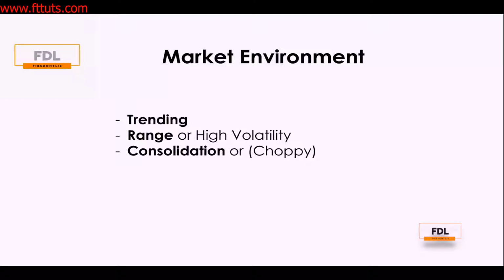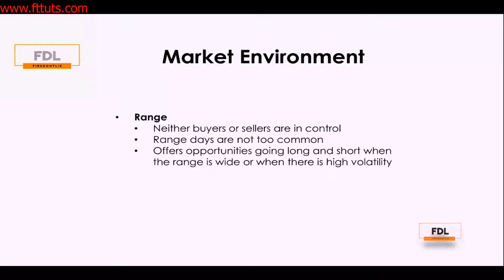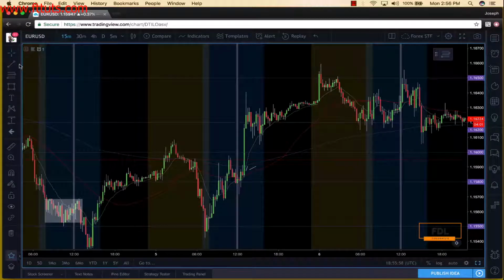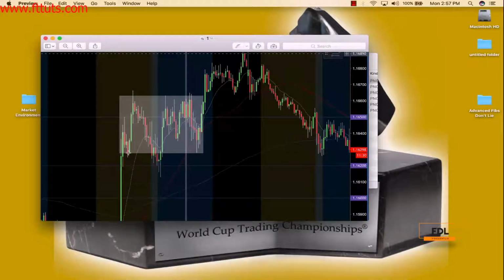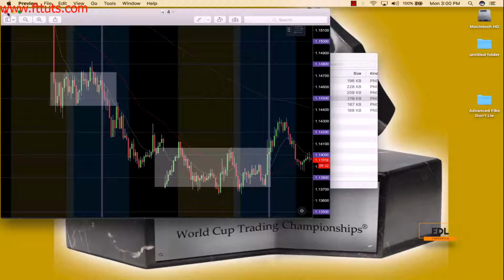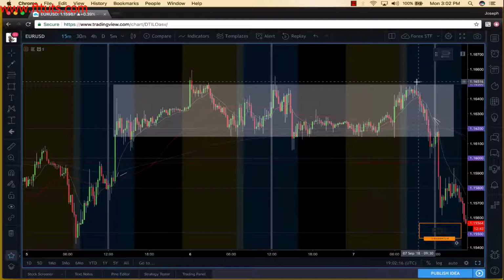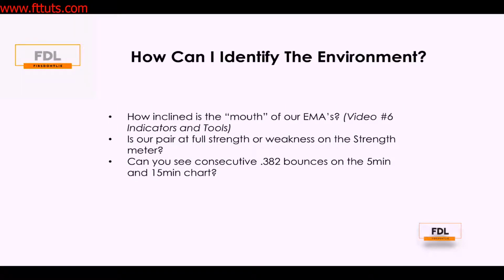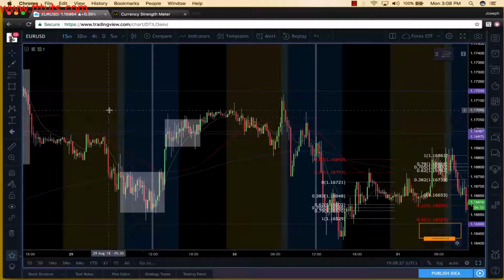Overall Market Environment